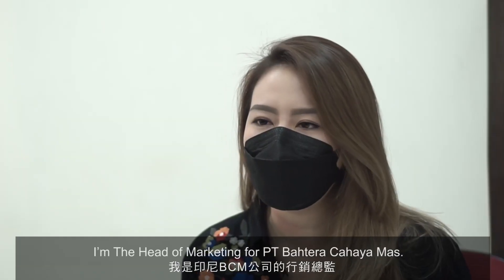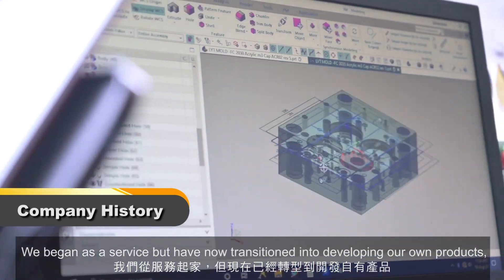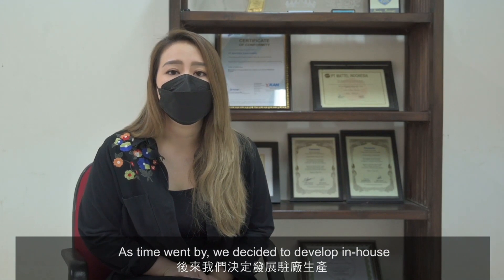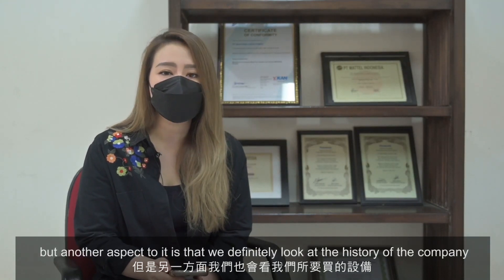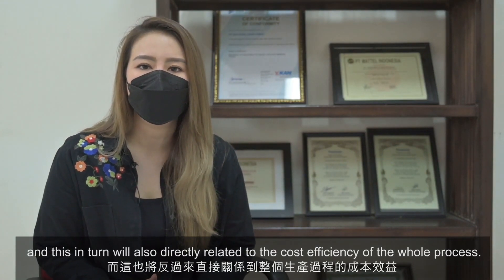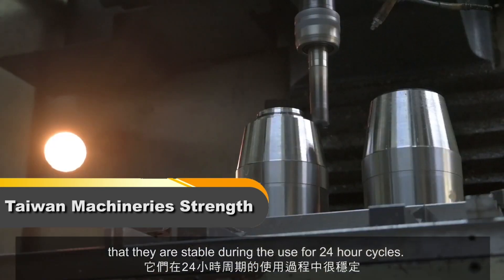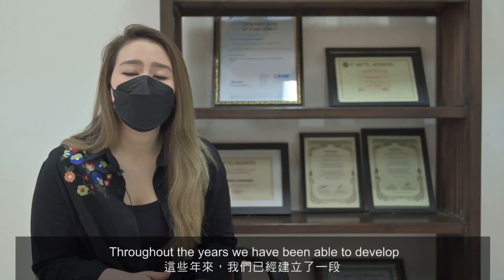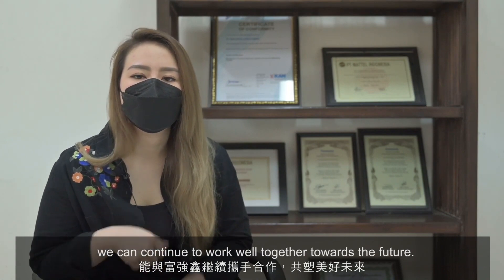Toys and Electronics Injection Molding in Indonesia | 富強鑫FCS Success Stories/ Customer Testimonial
It is standard and conventional equipment. The applicable industries include general household hardware products, electronic information product housings, automobile parts, general lenses, frames, etc.